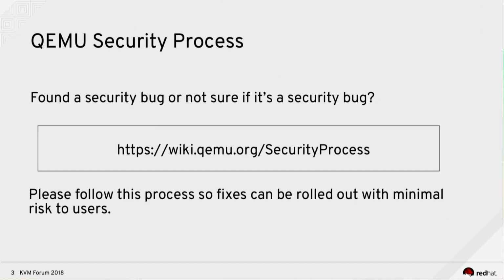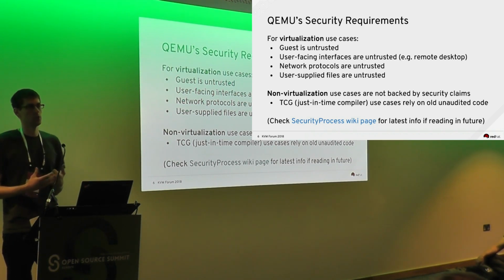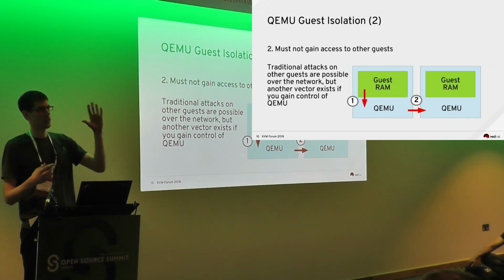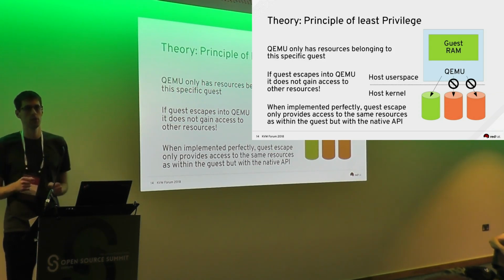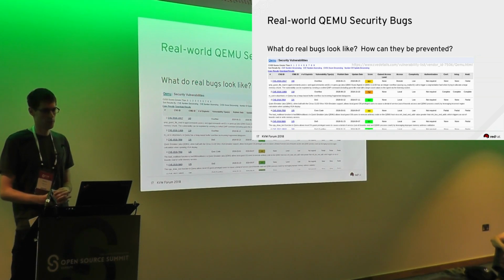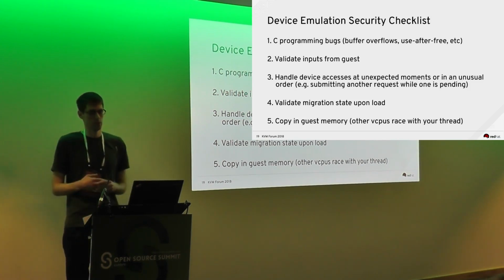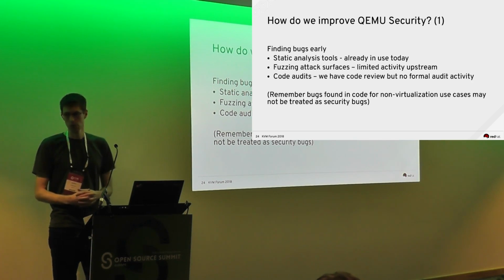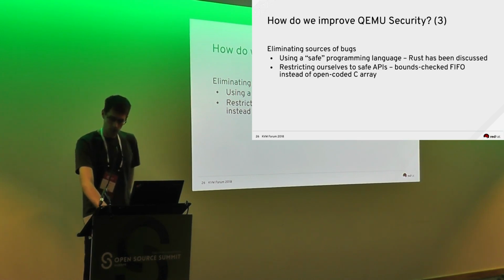Security in QEMU: How Virtual Machines Provide Isolation by Stefan Hajnoczi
Is it safe to use QEMU to do X? This talk explains the security model and use cases that QEMU is designed for.

Understanding the security model is critical for deploying virtual machines as well as contributing code to QEMU. This talk gives an overview of the attack surfaces, including emulated devices, the monitor, remote desktop, disk images, and the CPU accelerators.

Virtual machines offer isolation from each other and the host if QEMU is configured properly. Most of these best practices are encapsulated in libvirt, but not all users choose to use it, so it is worth understanding them.

Finally, no discussion of security in QEMU would be complete without reviewing CVEs and the lessons learnt from them.

Stefan Hajnoczi
Red Hat
Principle Software Engineer

Stefan has been active in QEMU since 2010 and works in Red Hat's virtualization team with a focus on storage. He helps maintain the block layer and tracing in QEMU. He also organizes and mentors in the Google Summer of Code and Outreachy internship programs, and participates in the VIRTIO Technical Committee.

Current projects include the virtio-vsock communications device, file sharing, and lightweight virtual machines.

Stefan has presented at previous KVM Forums, as well as FOSDEM, LinuxCon, and Linux Plumbers.